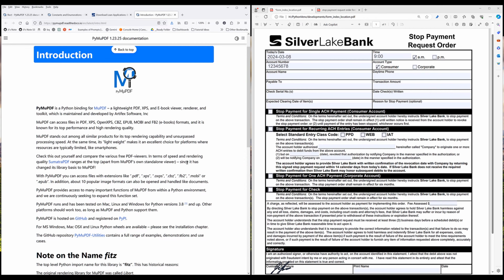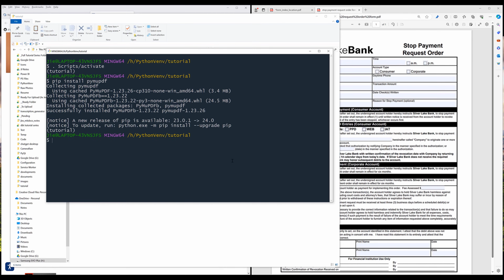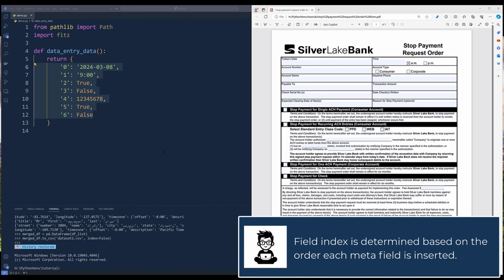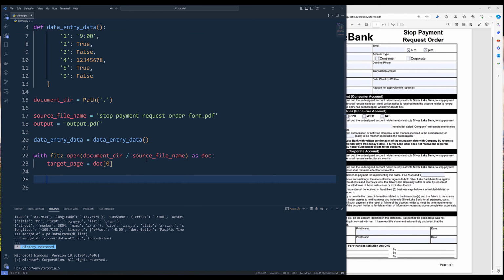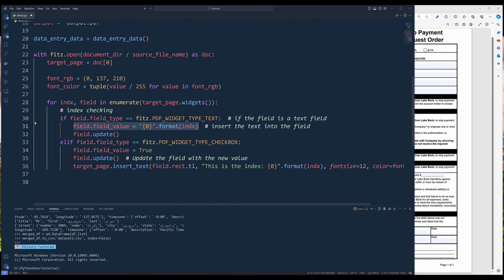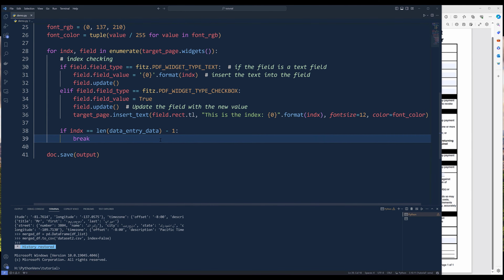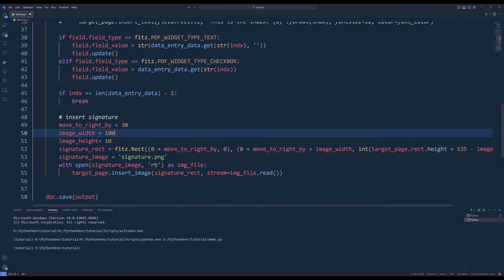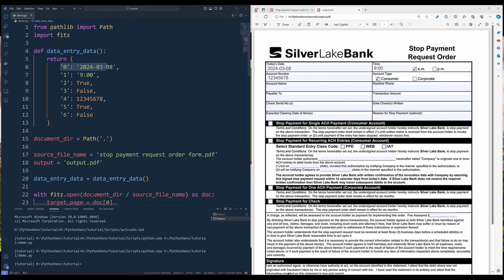Automate PDF Form Filling With Python | Python Automation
👉 Automate PDF Data Entry with Python
Discover how to simplify your PDF data entry tasks with Python in this comprehensive tutorial. Ideal for developers and IT professionals, this guide takes you through automating PDF form filling using PyMuPDF, a powerful Python library. Learn how to streamline processes that could take hours or days into mere seconds, enhancing productivity and efficiency.

👉 Tutorial Overview:
📎 Introduction to PDF automation and its benefits.
📎 Detailed guidance on using PyMuPDF for data entry tasks.
📎 Steps for installing PyMuPDF and preparing your environment.
📎 How to populate PDF forms with text fields and checkboxes, including inserting signatures.

👉 What You Will Learn:
📎 How to automate filling out PDF forms with Python, saving valuable time and effort.
📎 Understanding PyMuPDF's capabilities and limitations, including licensing considerations.
📎 Techniques for identifying and filling out text fields, checkboxes, and adding signatures in PDF forms.
📎 Tips for handling large volumes of records efficiently with Python scripts.

0:00 - Introduction to automating PDF data entry using Python.
0:19 - Overview of the project and client pricing.
0:35 - Introduction to the PyMuPDF library.
0:58 - Explanation of the AGPL license implications.
1:29 - How to install PyMuPDF.
2:38 - Demonstrating the process from identifying fields to inserting a signature.
3:01 - Importance of making a copy of the original document before starting.
3:14 - Libraries used for the automation task.
7:03 - How to identify and populate text fields and checkboxes.
9:03 - Saving the document with populated data.
12:58 - The result of auto-populating a PDF form using Python.